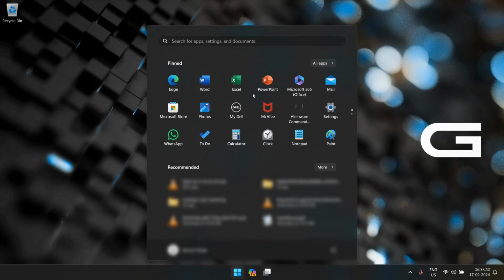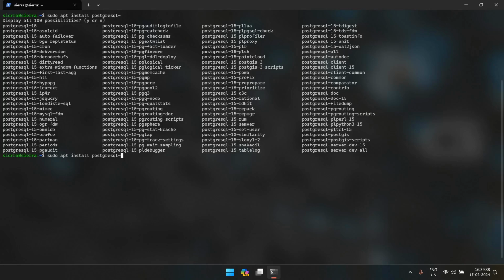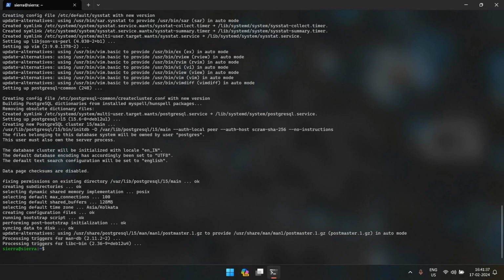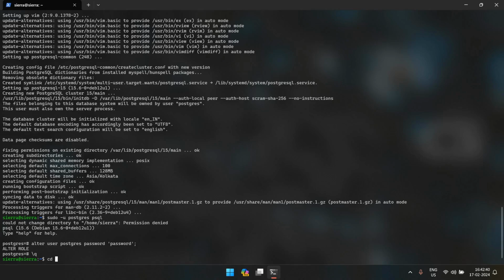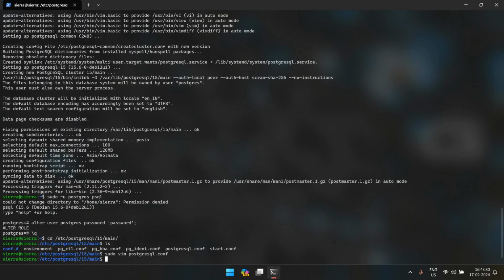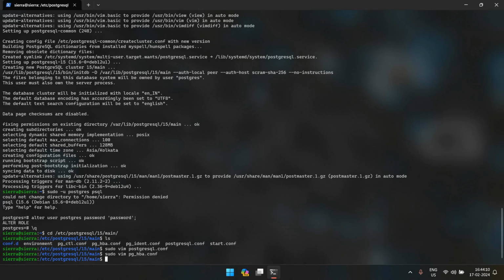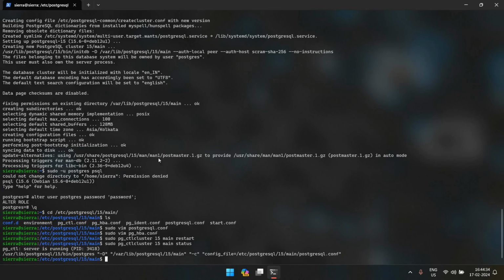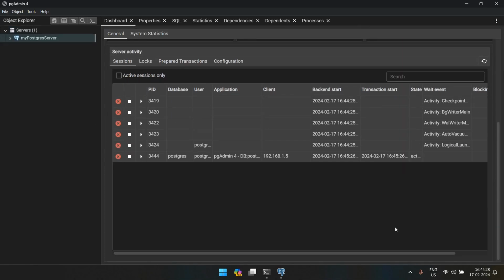PostgreSQL Tutorial | Postgres Server Installation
In this video, we will setup a postgres server which is hosted on a local server, which can be any pc, laptop or even a virtual machine which has linux running on it